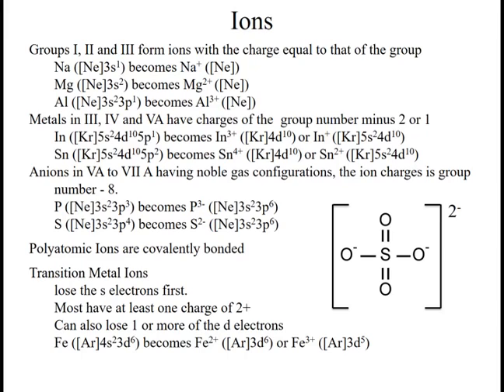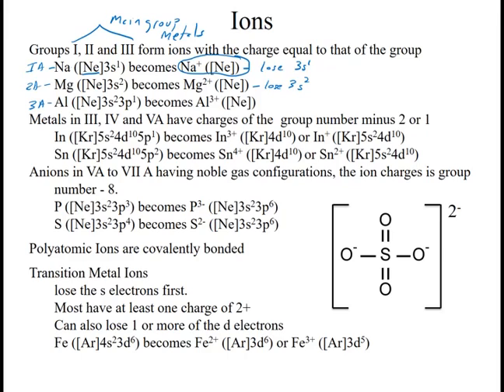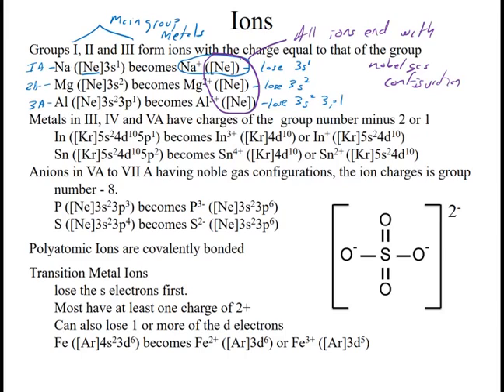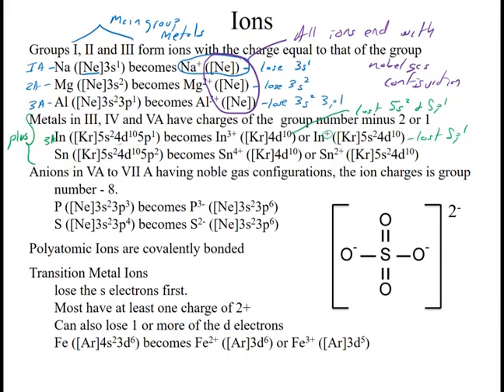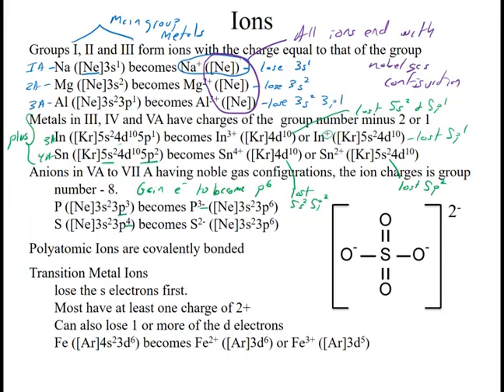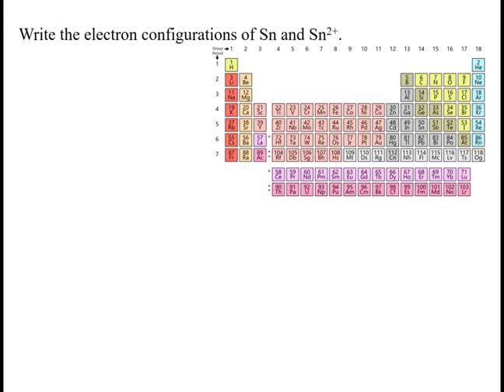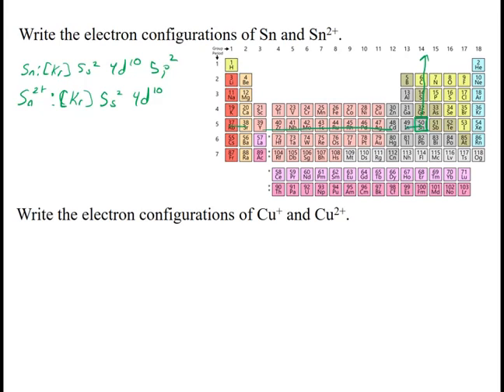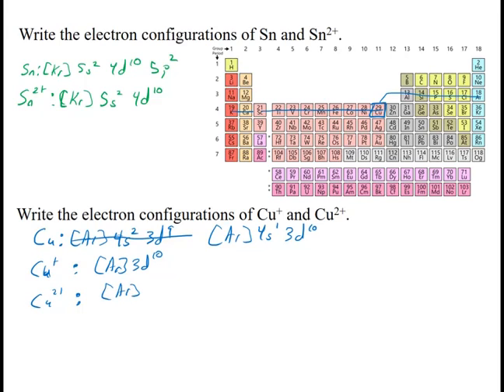9.2 Electron Configurations of Ions